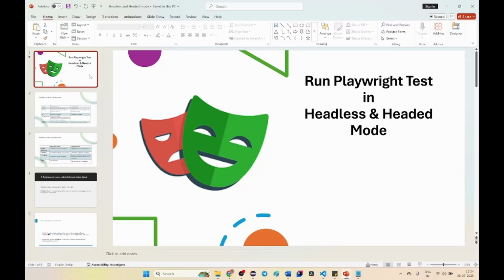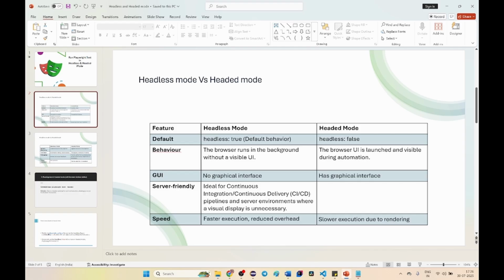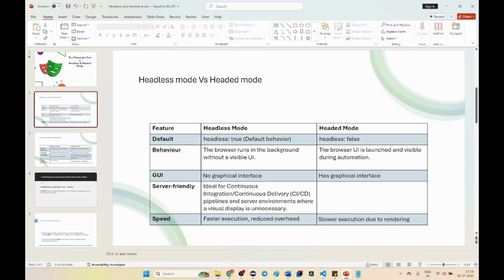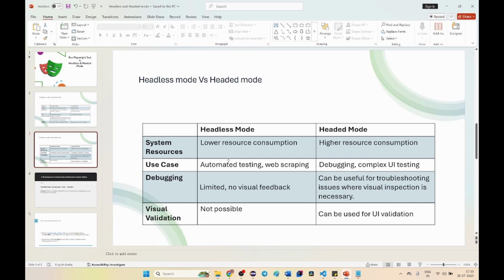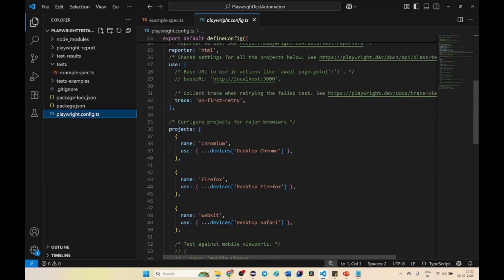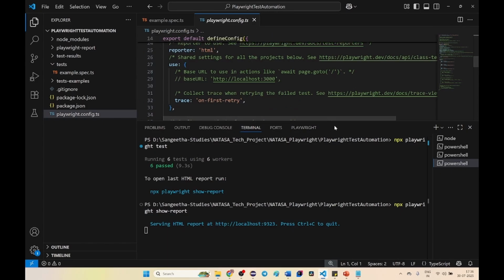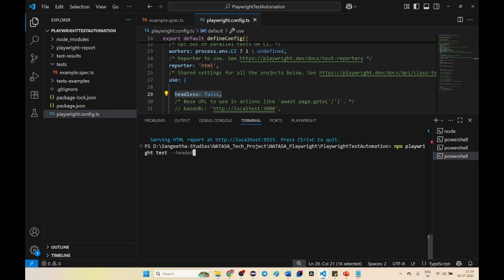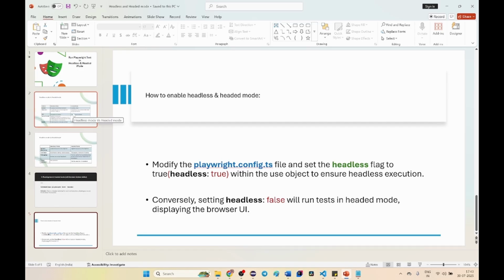playwright - 5 | Running Test in Playwright Headless and Headed mode